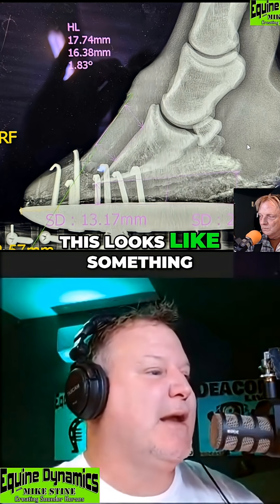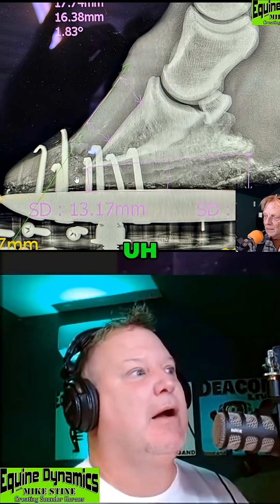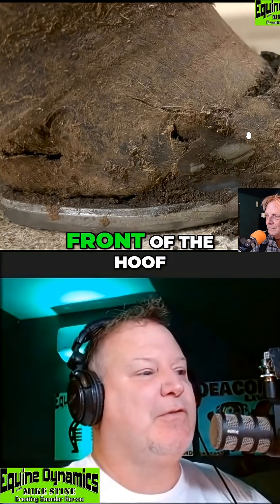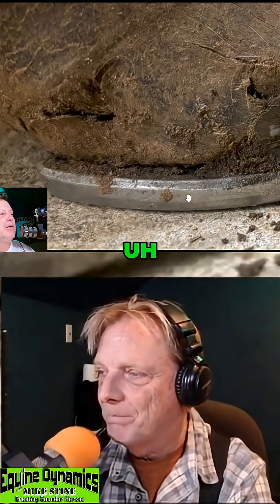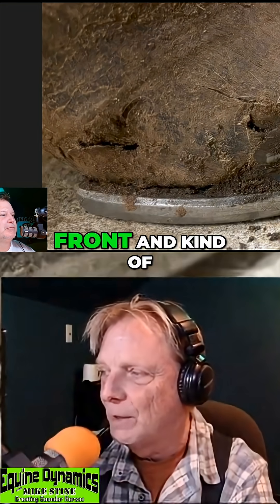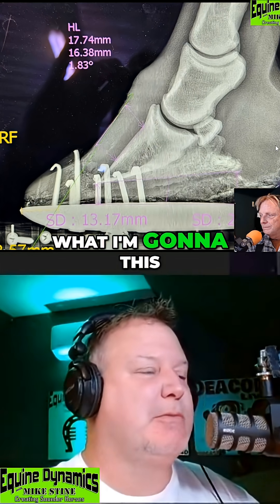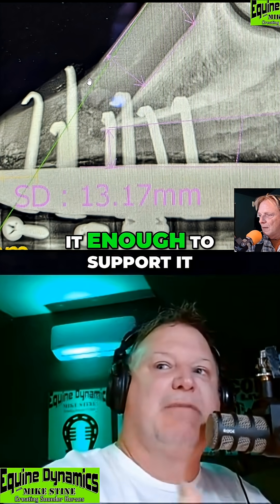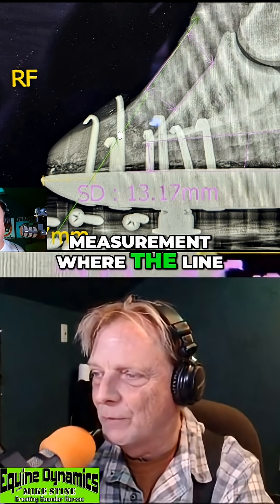Star Wars Hoof X-Ray: Unpacking Horse Foot Trauma!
An X-ray of a horse's hoof reveals severe separations and a compromised coffin bone. Expert analysis explains how the hoof wall condition is impacting the horse's foot.